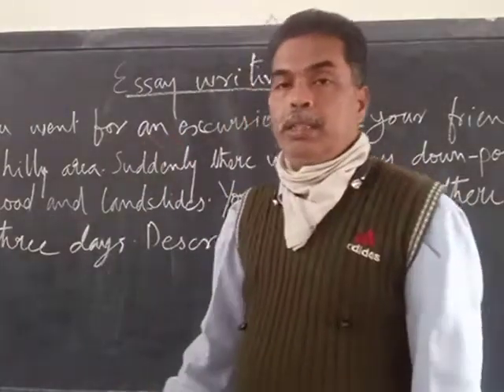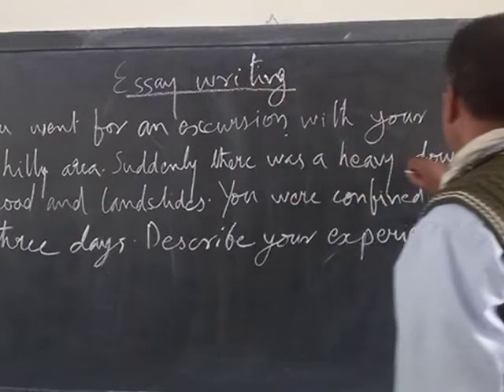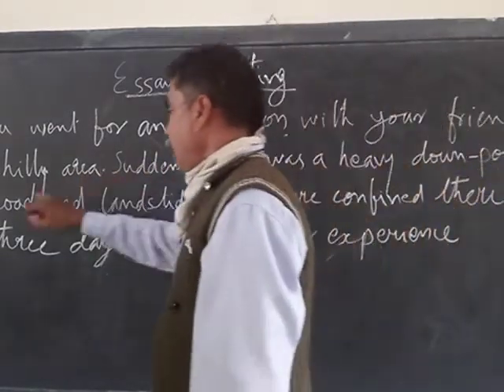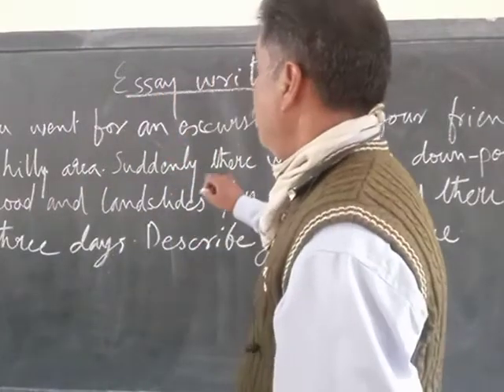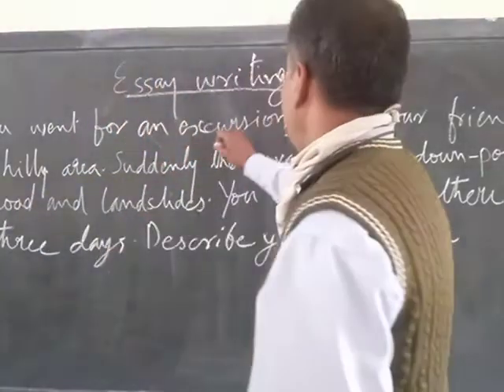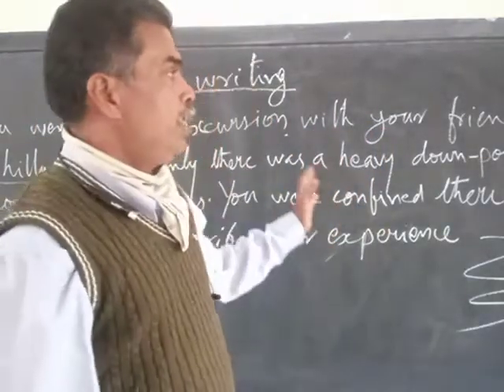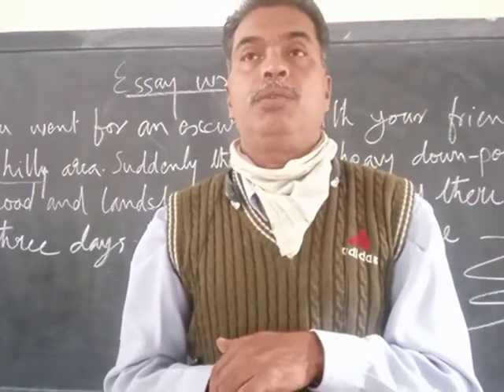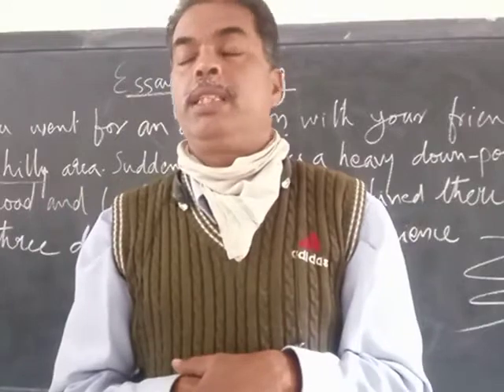6/1/21, English Language, Essay writing, (descriptive) class work